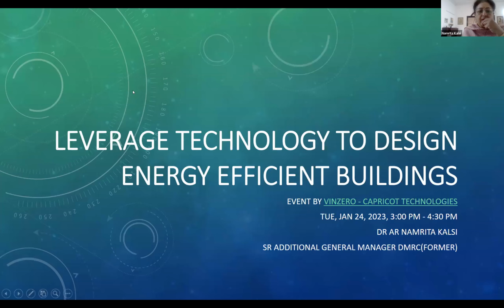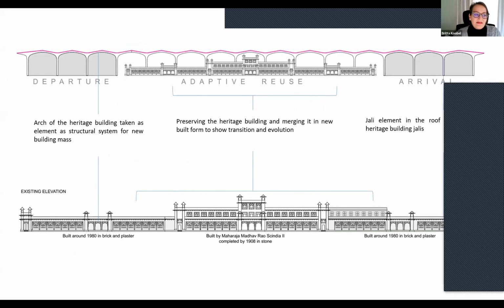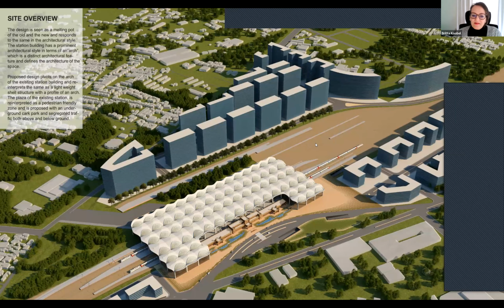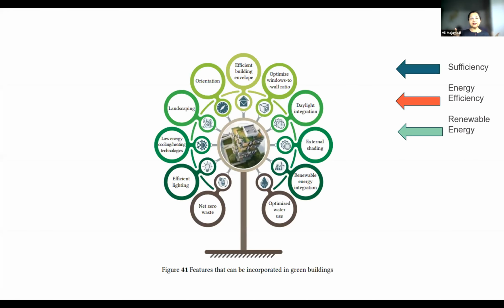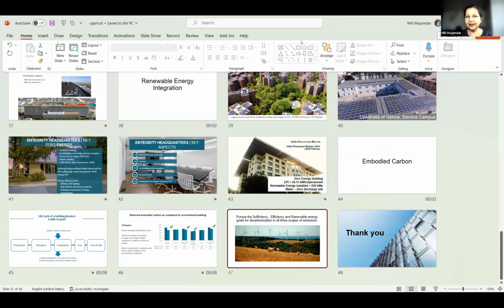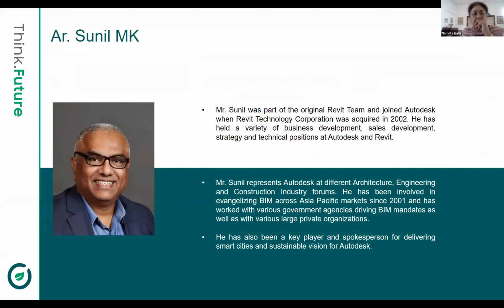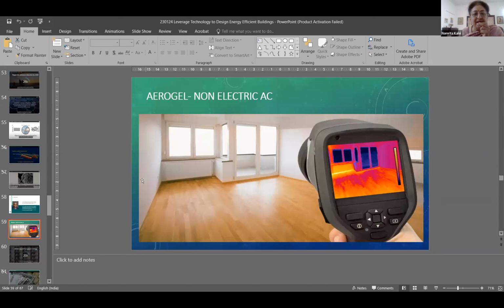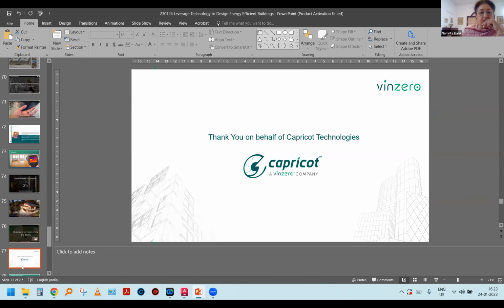Leverage Technology to Design Energy Efficient Buildings